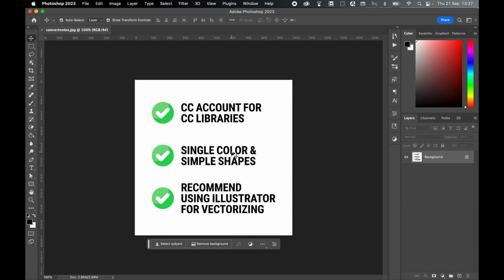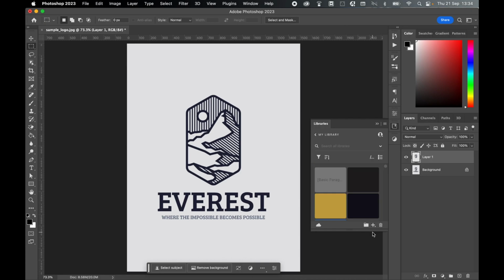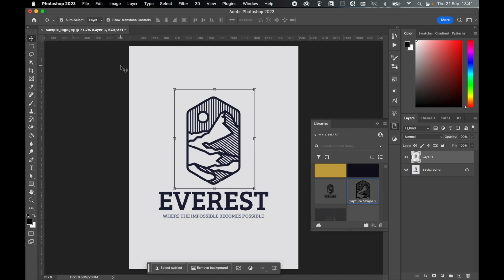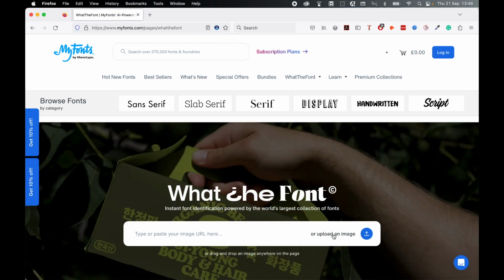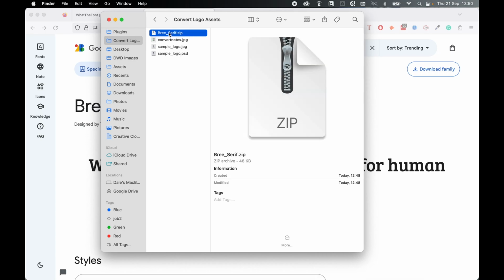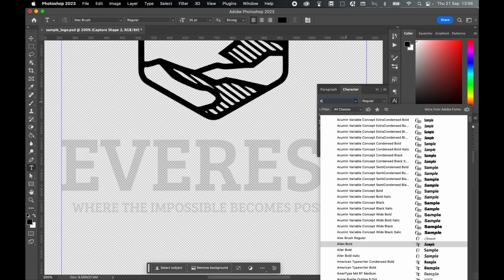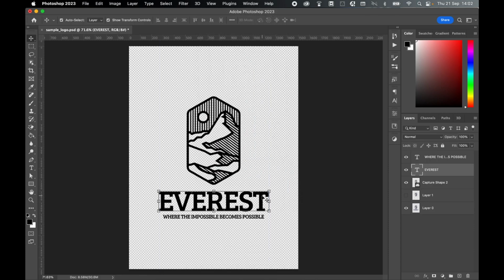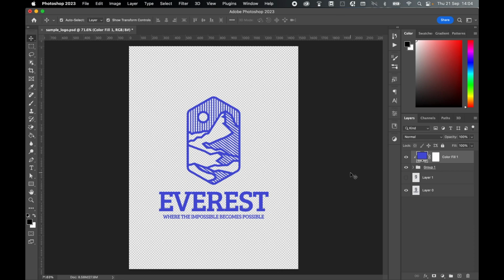Easily Convert Logo To Vector In Photoshop CC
Learn how to convert a logo (flat file like jpg or png) to vector in Photoshop CC in this simple two-part tutorial.

In this tutorial, I will show you a quick and simple method for converting simple one-color logos to vector graphics in Photoshop.

I will first show you how to use CC libraries to generate vector images and icons.

Then we will use a combination of WhatTheFont and the text tool in Illustrator to replicate vector versions of the text as close to the original as possible.

Lastly, I will quickly show you how to change the logo color.

Image licensed by Freepik.

00:00 Tutorial Guidelines
00:36 Open Logo
01:02 Vectorize Image with Libraries
02:16 Issues with Text
02:58 Identify Font
03:56 Download and Install Font
04:28 Vectorize Text
06:27 Change Logo Color
07:10 Conclusion